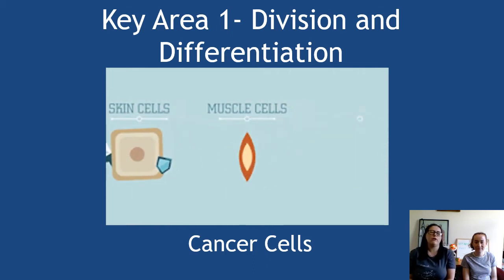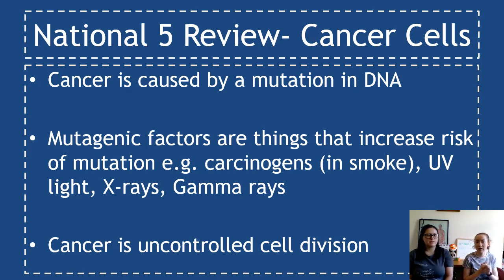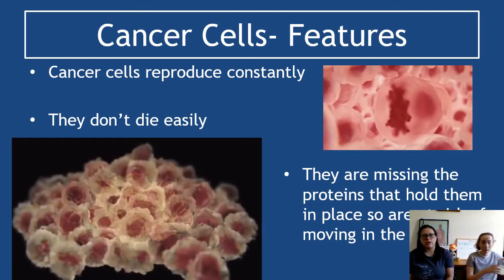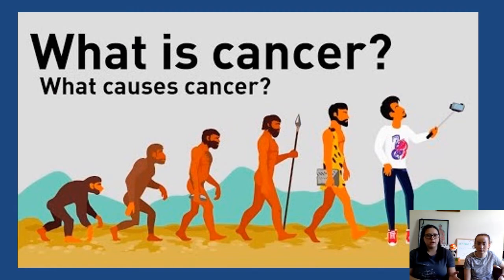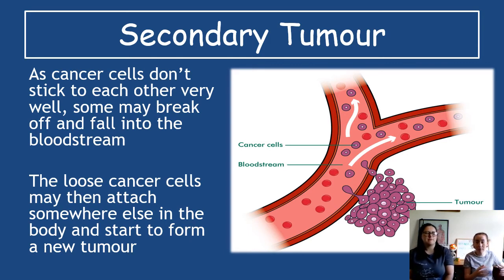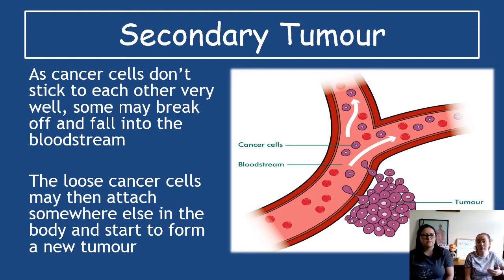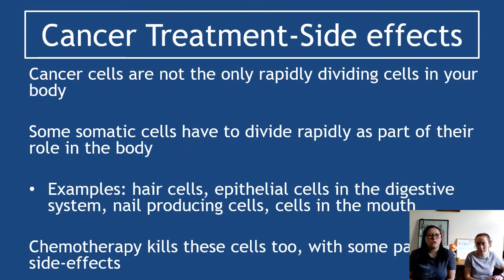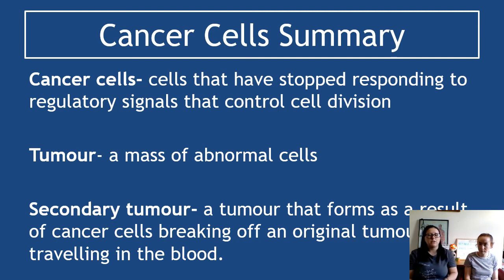1.1 Division and Differentiation Section 3 Cancer Cells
Key Area 1 Division and Differentiation Section 3 on cancer cells, what they are and how they progress in the body